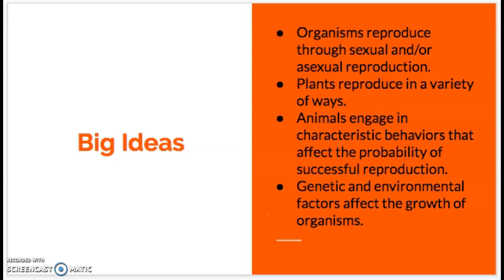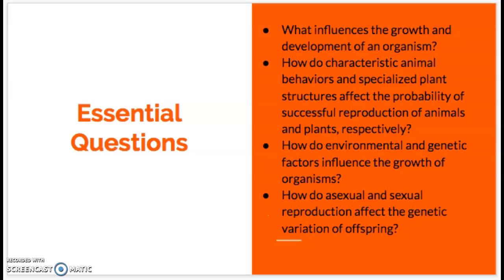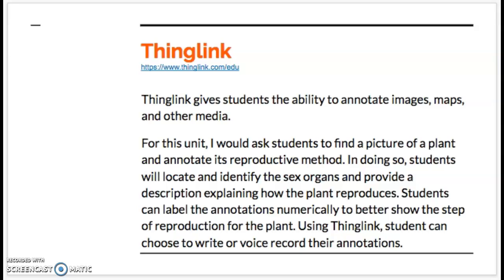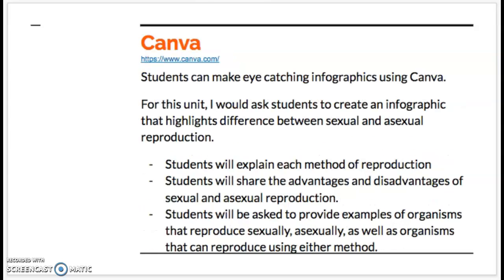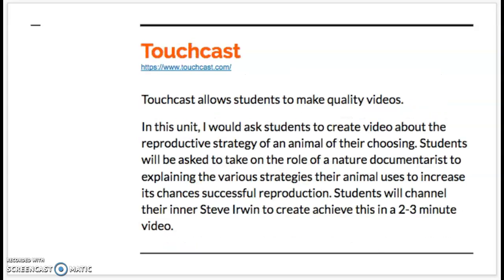Tech Video Project - Multimedia Workshop